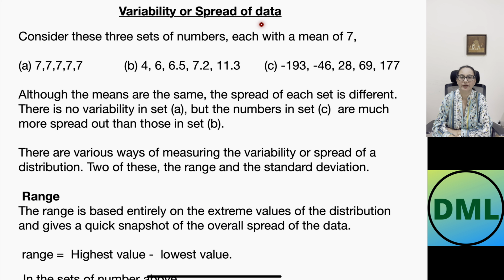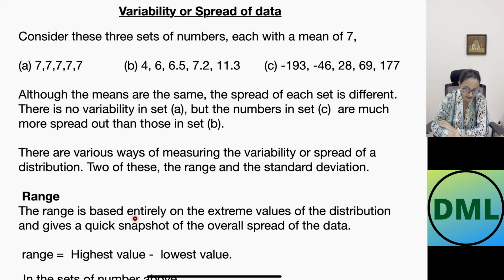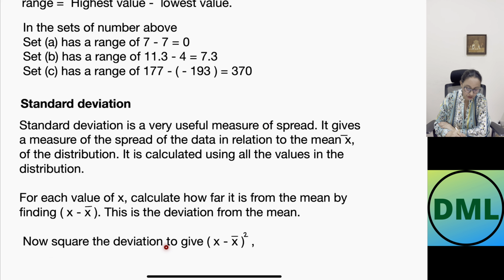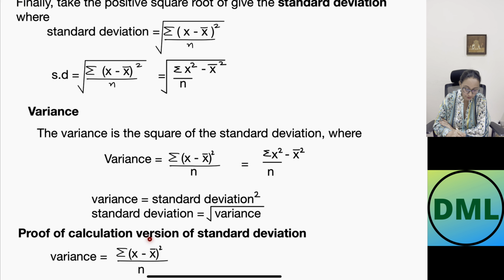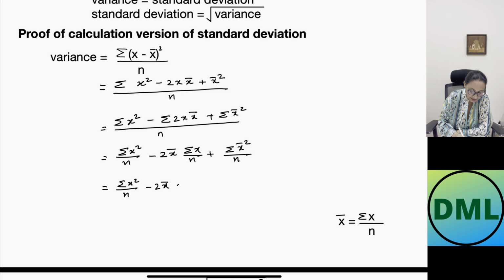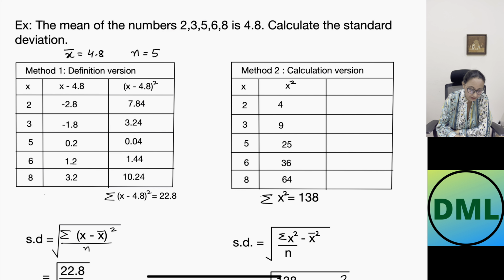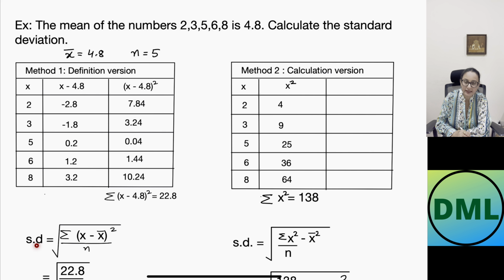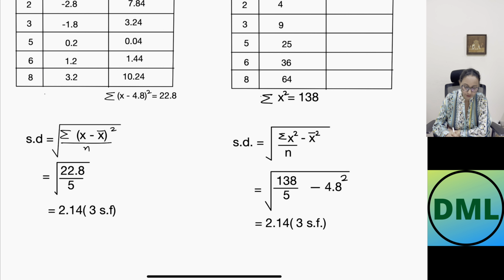Representation of Data : Variability or Spread of Data: Range and Standard Deviation, A Level, IB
Hello everyone, in this video, we are understanding variability or spread of data for year 13 and IB students. This is the first video on Representation of data. We understand concepts for range and standard deviation.

The next video will be about exhibiting variability or Spread of data for year 13 and IB learners.

Chapters:
00:00 Intro
00:15 Variability or Spread of Data
01:18 Two ways of measuring variability or spread of data , Range and Standard Deviation
01:35 Understanding Range
02:22 Understanding Standard deviations or S.D
03:39 Two formula’s for S.D or Standard deviation
03:53 Understanding Variance
04:27 Proof of calculation version of S.D or Standard deviation of two formulas
06:46 The mean of the numbers 2,3,5,6,8 is 4.8. Calculate the standard deviation.

Credits: DML

Questions in this video have been selectively picked from Statistics and Probability by Nelson Mathematics for Cambridge international A level